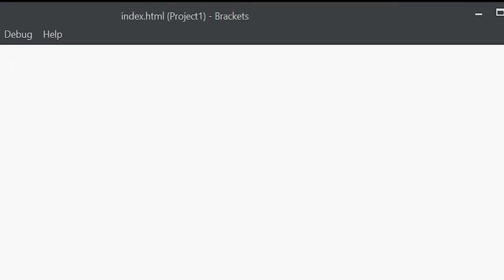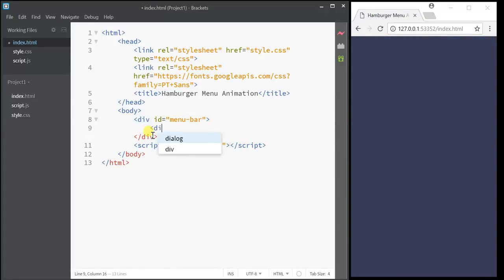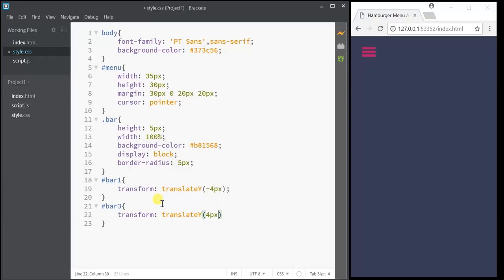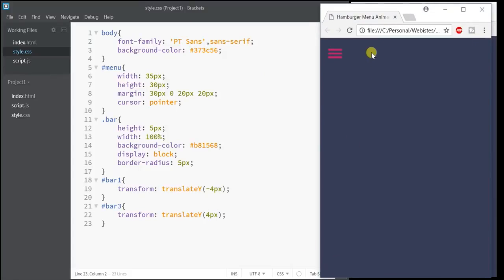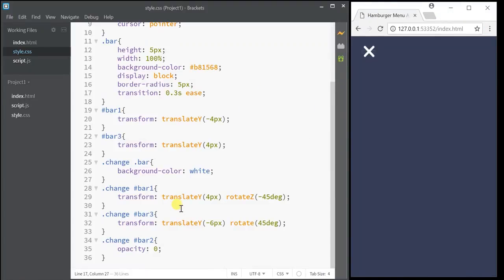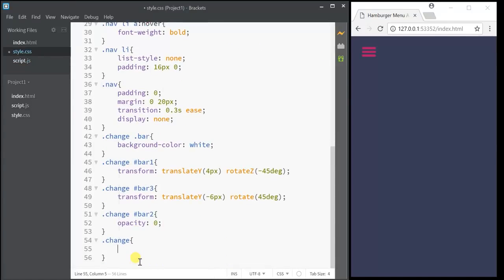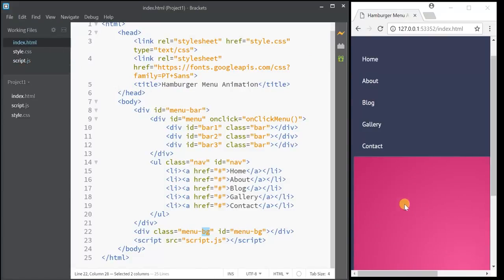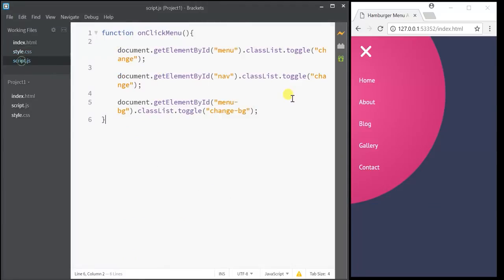Easy Hamburger Menu Animation using HTML, CSS [For Beginners]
Original video source:
Tumblr tutorial is about creating a basic hamburger Menu Animation with a very few quick & easy steps. Its so simple and step- by-step tutorial for absolute beginners.